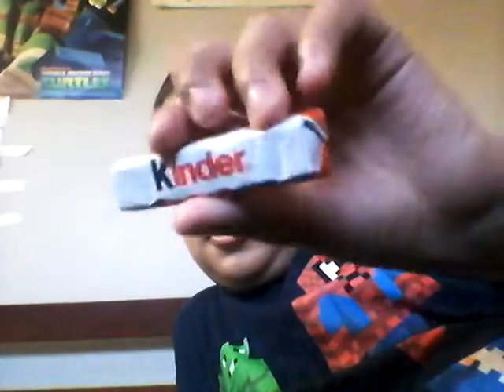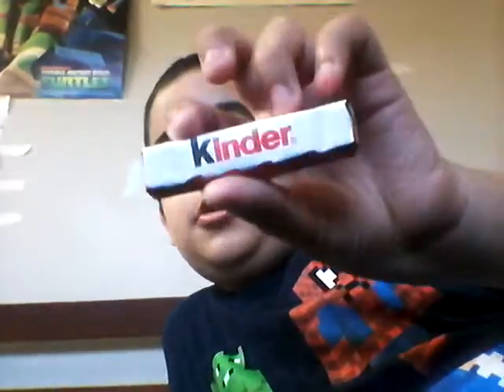Kinder bar tasg test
Hello hello hellllllllllloooooooooooooOOOOOOOOOOOOOOOOOOOOOOOOOOO